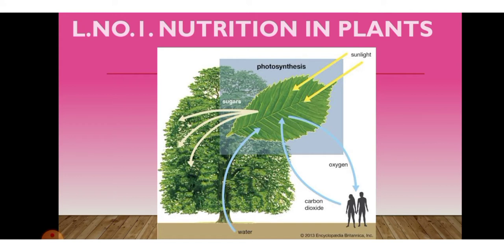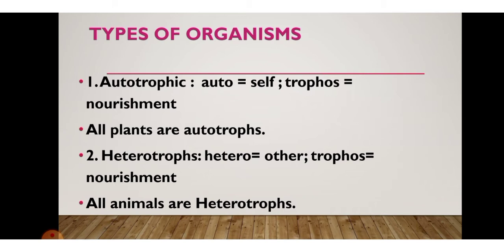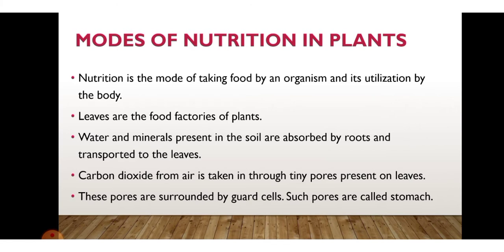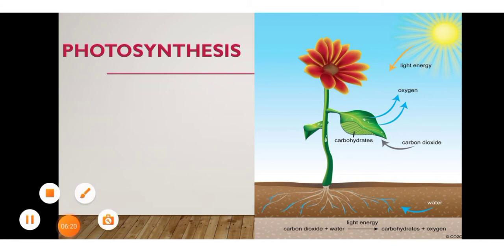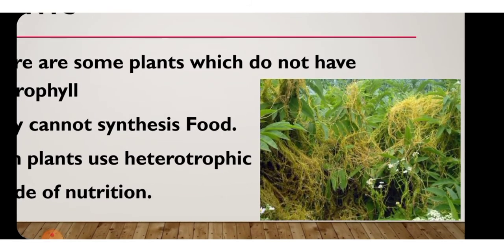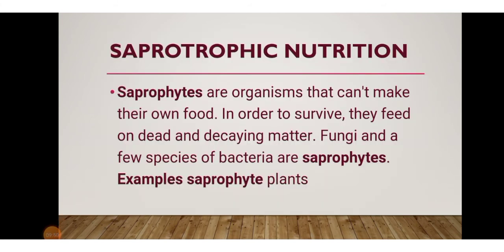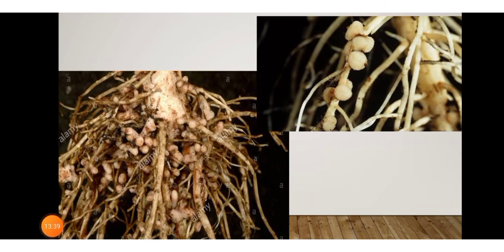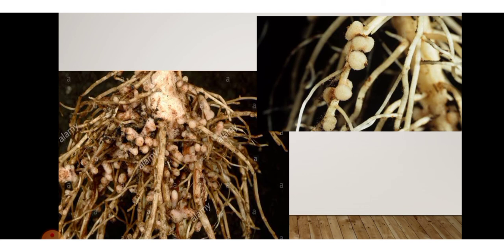CBSE CLASS 7 L.NO.1 NUTRITION IN PLANTS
1. DIFFERENT MODES OF NUTRITION
2. PHOTOSYNTHESIS: AUTOTROPHIC NUTRITION
3.HETEROTROPHIC NUTRITION
4. PARASITIC NUTRITION
5. SAPROPHYTIC NUTRITION
6. SYMBIOTIC NUTRITION
7. INSECTIVOROUS PLANTS